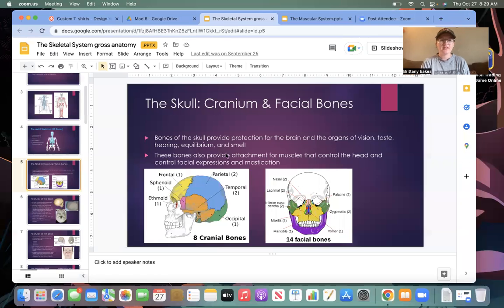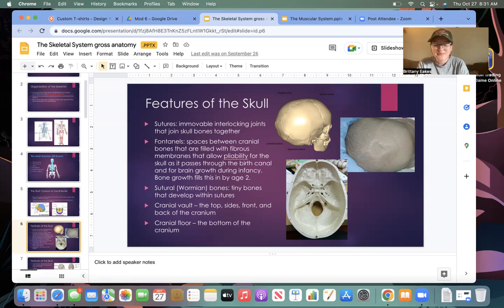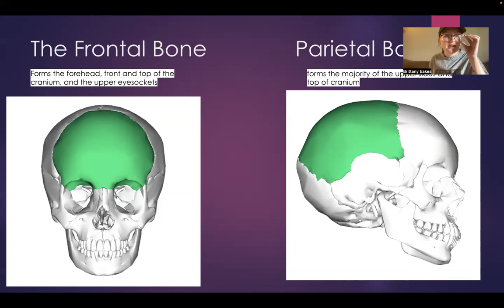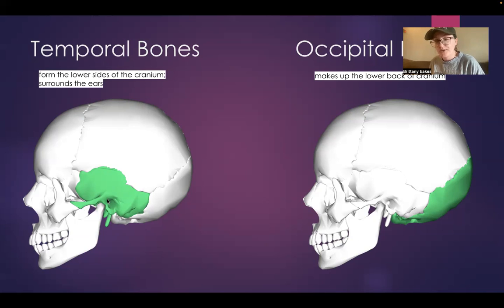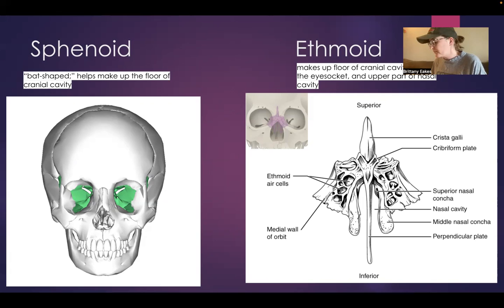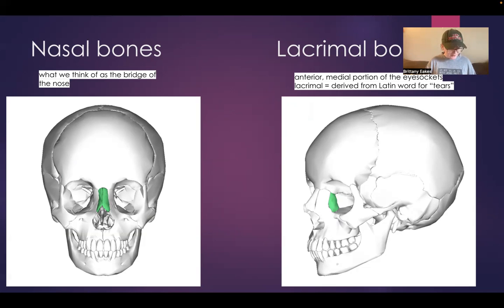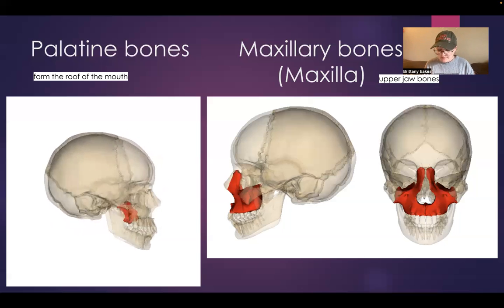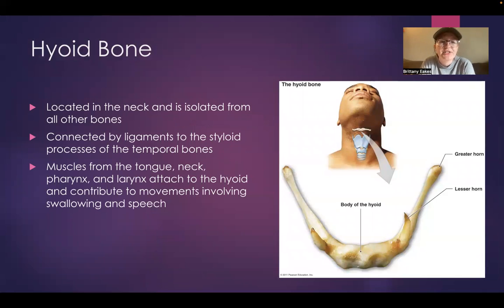Cranial and Facial Bones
Bones of the skull and face, anatomy